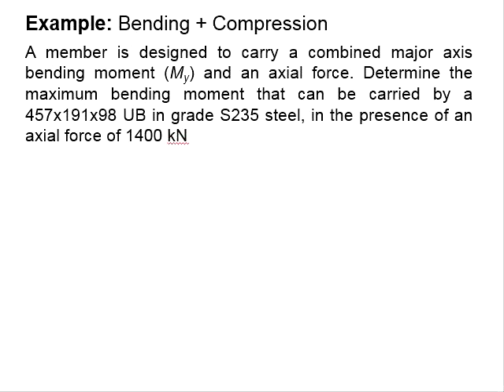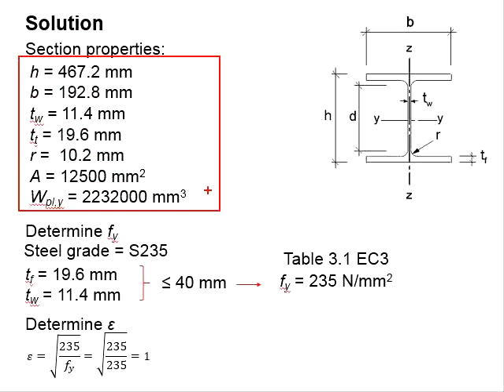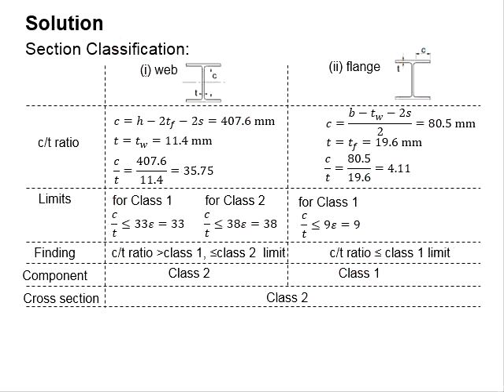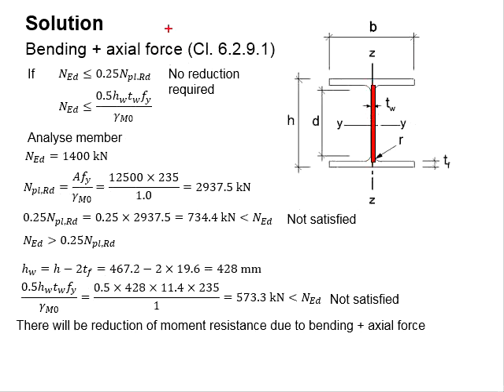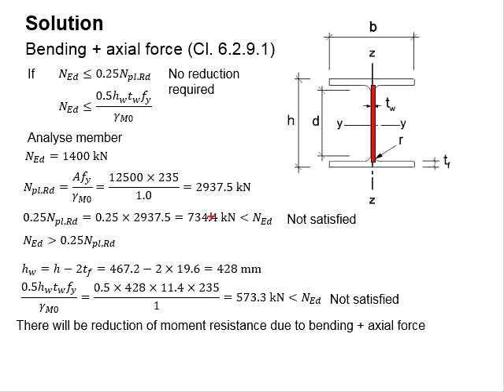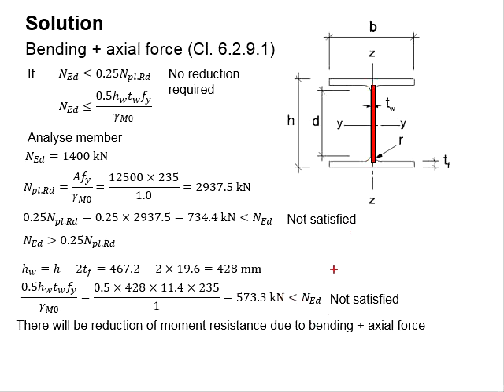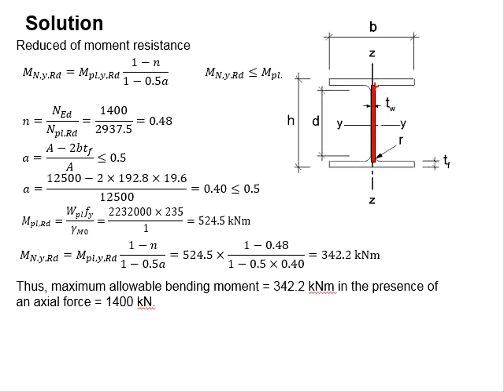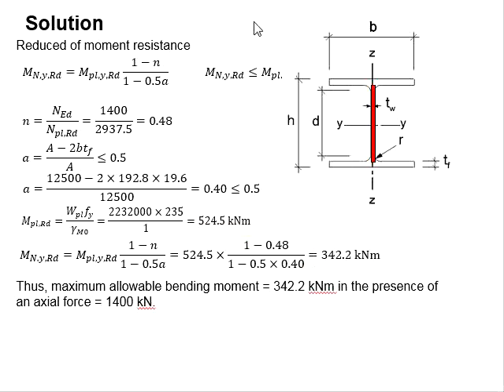6.4 Example: moment and axial load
Example question and solution for checking the compression member subjected to moment and axial load.